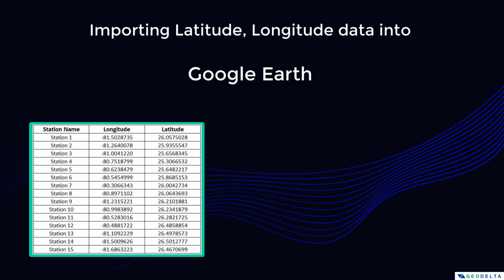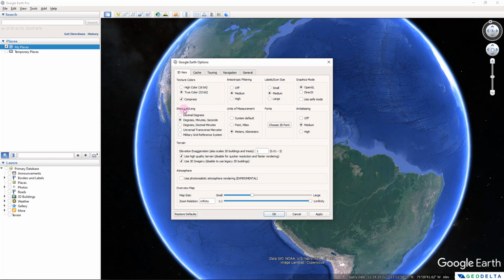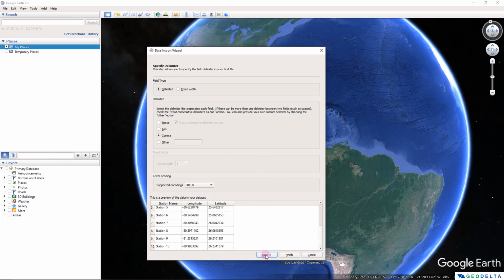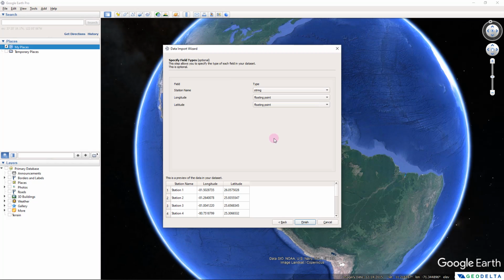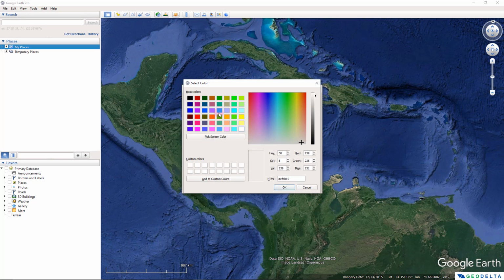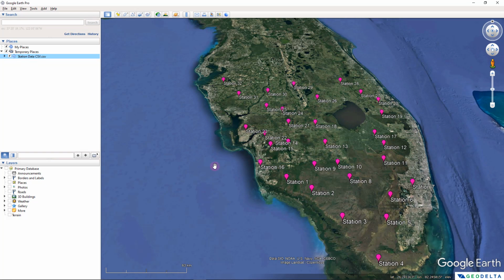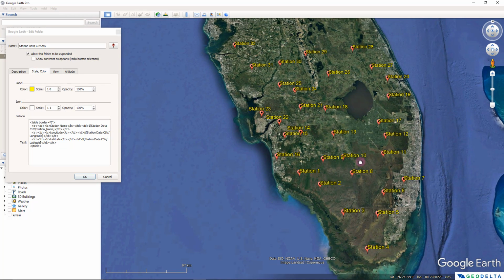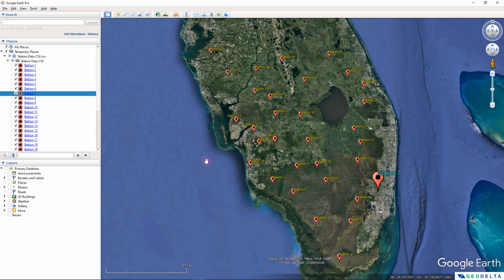How to Import Latitude & Longitude Coordinates to Google Earth (from a CSV file)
This tutorial will introduce you to importing latitude and longitude data (X, Y data) into Google Earth Pro from a Comma Separated Values (CSV) file.

This is a quick and an easy way to visualize your point data and it literally takes just a few seconds to import your latitude and longitude data points into Google Earth Pro, and view them as placemarks at correct geographical locations.